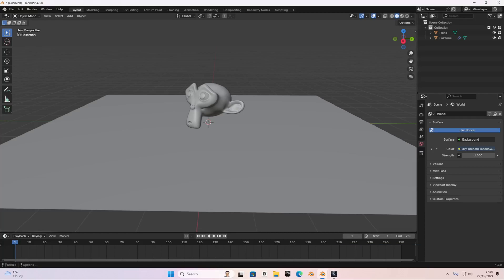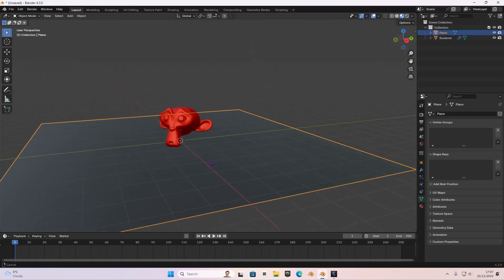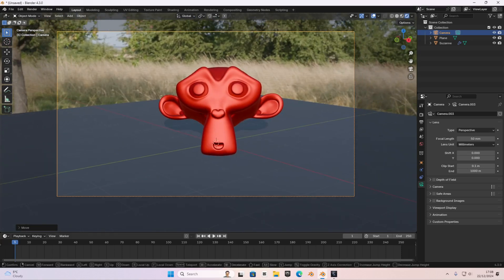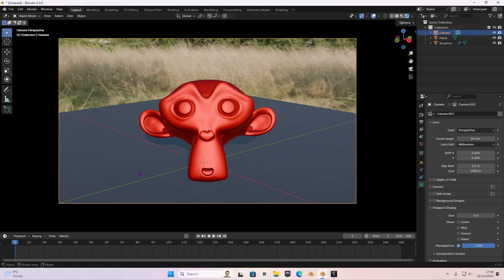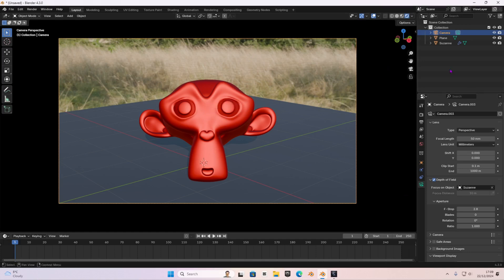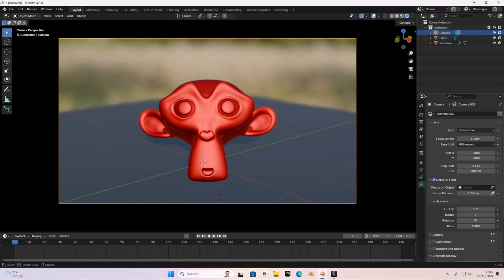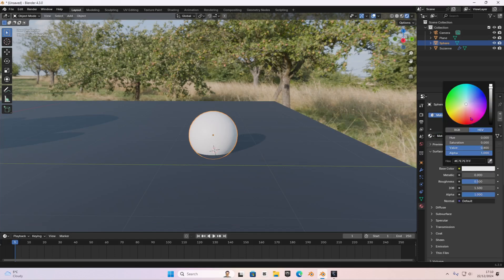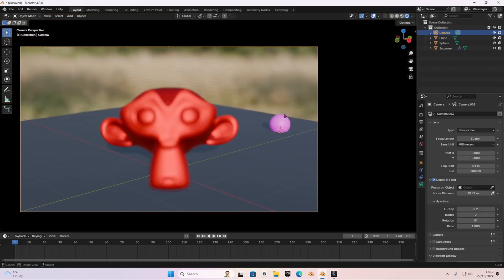MASTER *Depth Of Field* in Blender 4.3 and Make Your RENDERS *POP*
🔍 Want to take your Blender renders to the next level? Learn how to MASTER Depth of Field (DOF) in Blender 4.3 and make your scenes truly POP! In this tutorial, I'll show you step-by-step how to create stunning focal effects that add realism and visual impact to your 3D renders. Whether you're a beginner or experienced user, these tips and tricks will help you harness the power of DOF in Blender and enhance your workflow.

📌 What you’ll learn in this video:

-How to enable and adjust Depth of Field in Blender 4.3

-The best settings for achieving realistic DOF effects

-Using DOF to highlight focal points and create a cinematic look

-Practical examples and tips for rendering scenes with perfect blur

-Troubleshooting common DOF mistakes in Blender

⚡ Why Depth of Field is a game-changer: Adding depth of field to your renders not only makes them look more professional but also directs the viewer's attention to key parts of the scene. Learn how to make the most out of this powerful tool and take your renders to new heights!